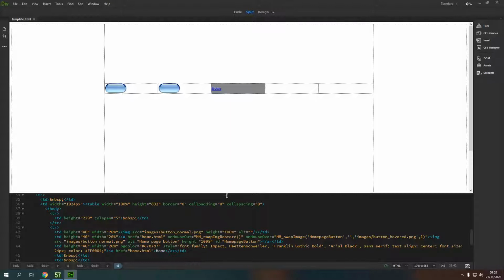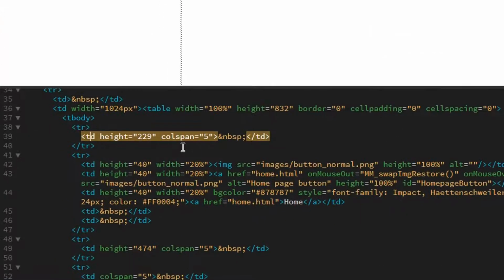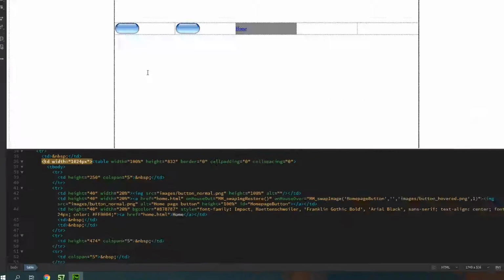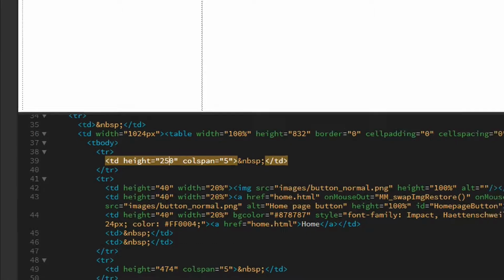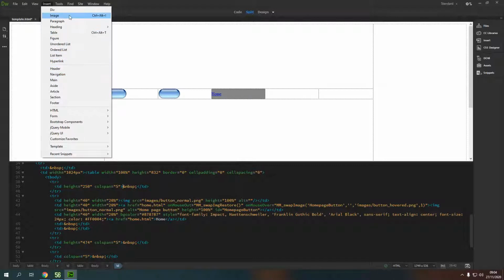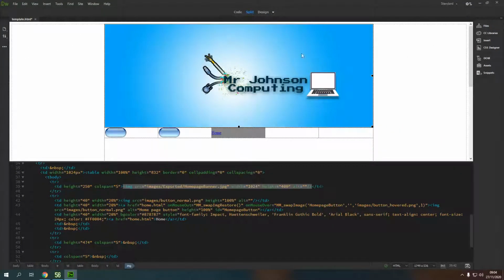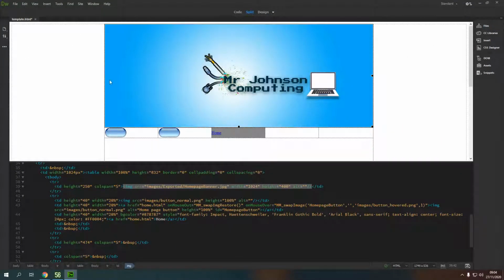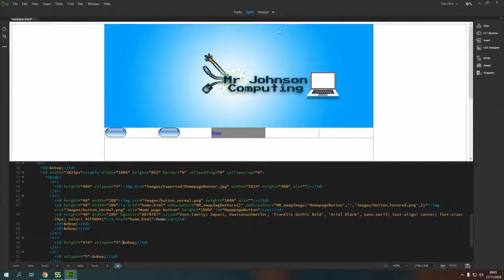Dreamweaver Basics 06 - Adding a banner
A quick guide to adding a banner/hero image to your dreamweaver website.